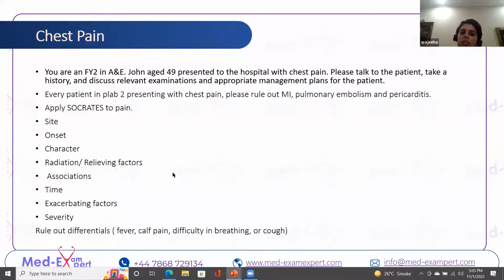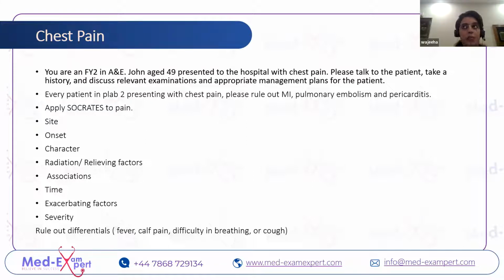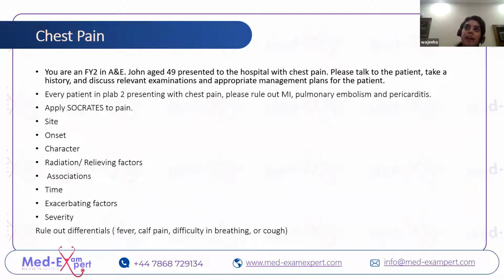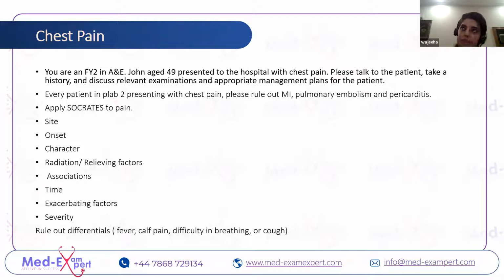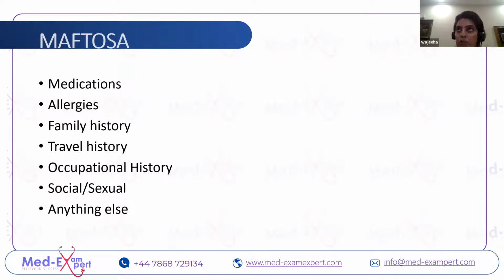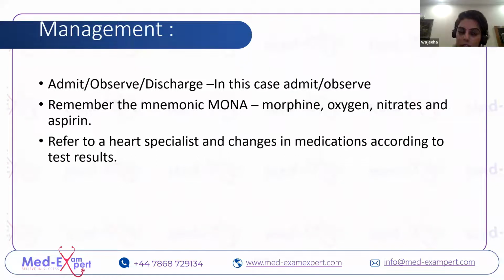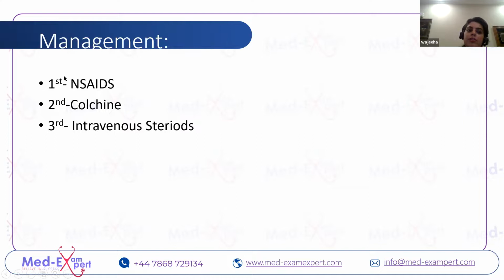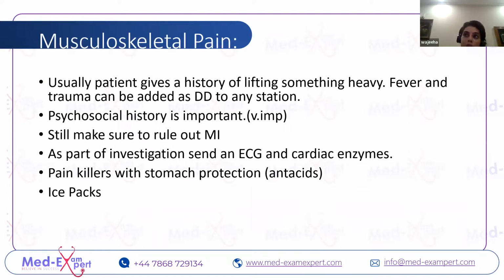Plab-2 | Free Webinar Chest pain | Dr. Wajiha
Dear PLAB2 Aspirants❗
Another webinar is on your way to make your worries go away

OR
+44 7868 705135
PLAB free Telegram Guide group: 👇🏼👇